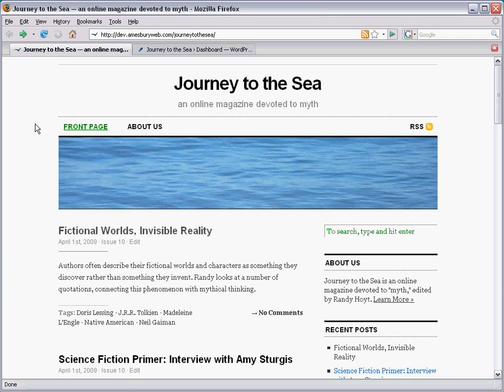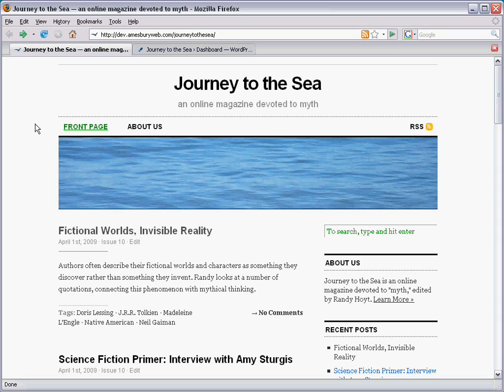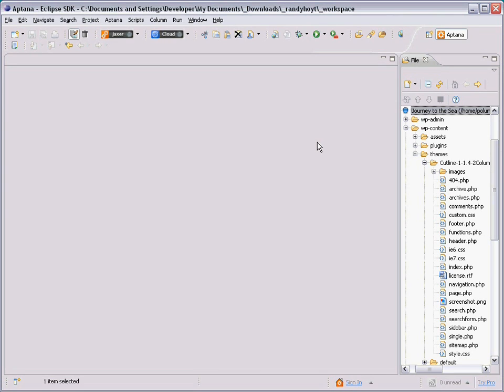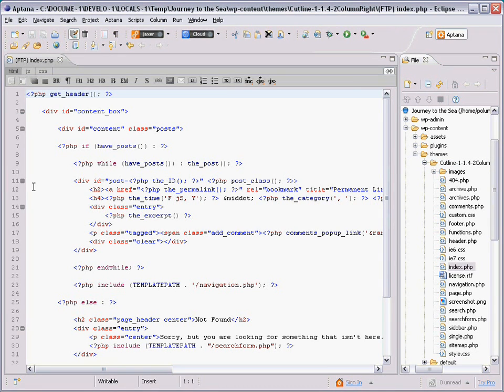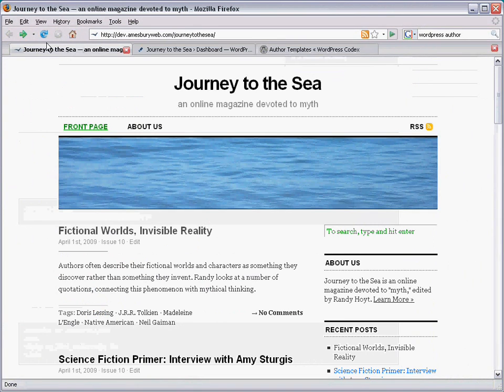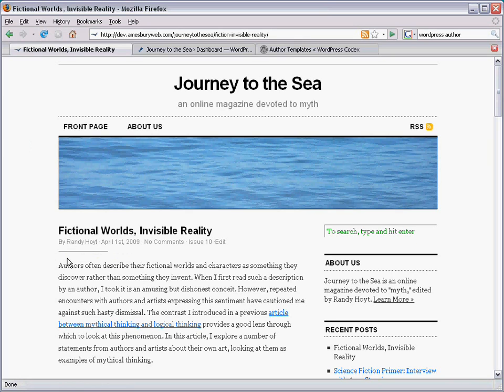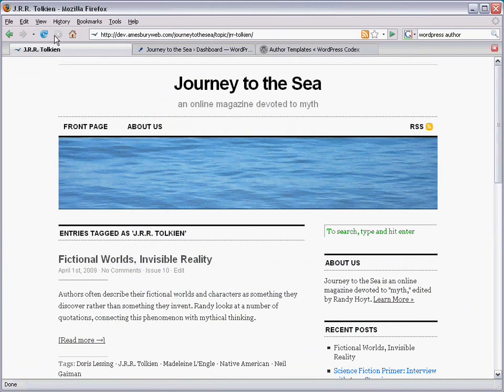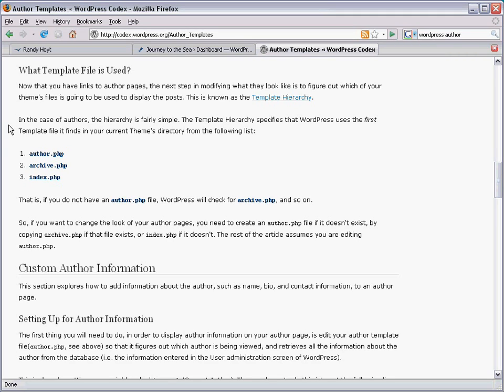Multiple Authors in WordPress (1/4)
In this presentation, Randy Hoyt demonstrates the techniques, page templates, and plugins he uses to power the multiple-author functionality on Journey to the Sea, the online myth magazine he edits in WordPress.